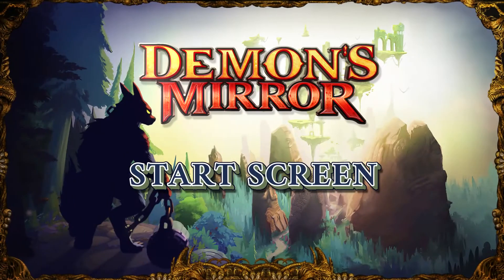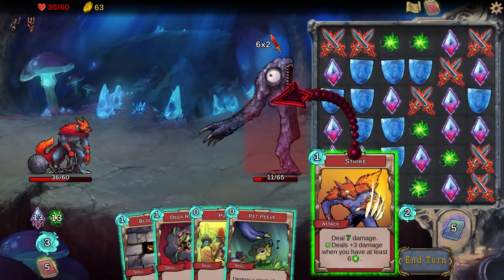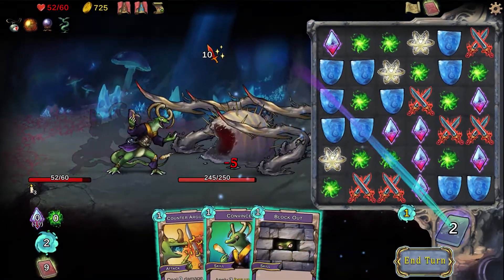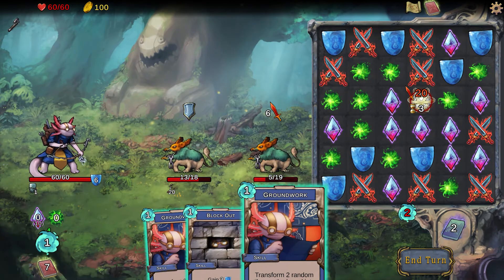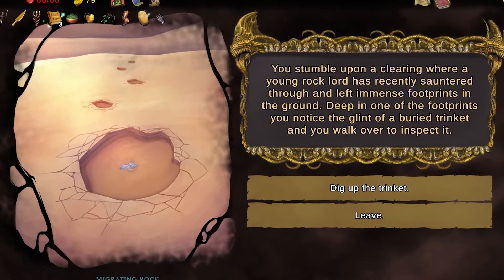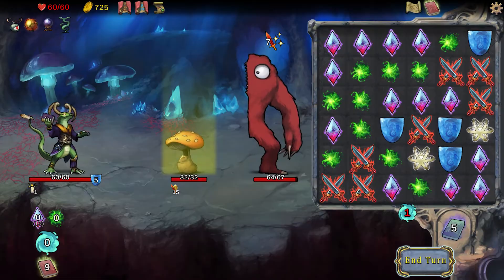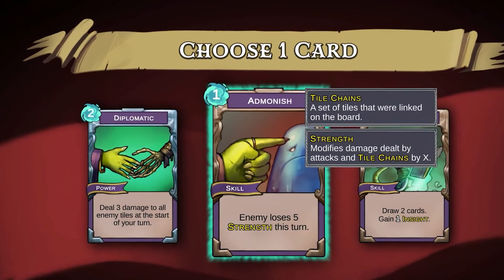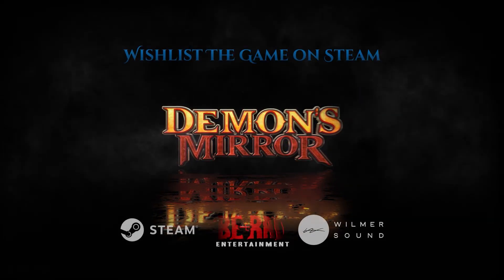Demon's Mirror - Deckbuilders Fest Trailer - HD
Les cartomanciens de Good Shepherd Entertainment et le studio Be-Rad Entertainment annoncent Demon’s Mirror, leur nouveau deckbuilder jouable gratuitement dans le cadre du Deckbuilders Fest de Steam, qui dure jusqu’au 1ᵉʳ avril.